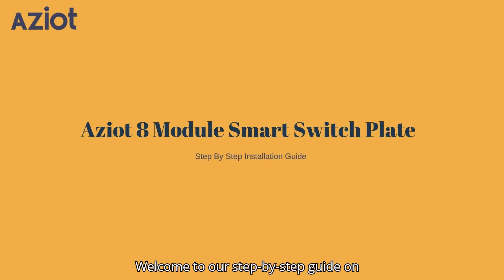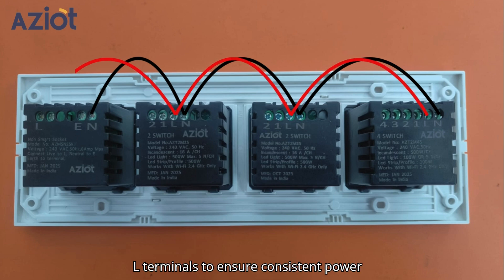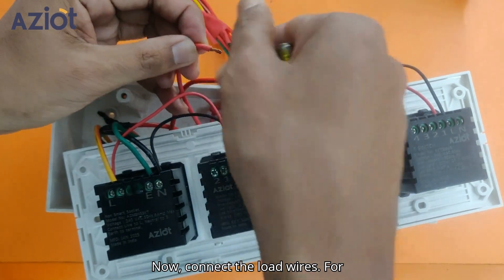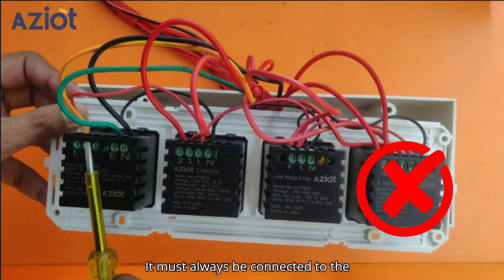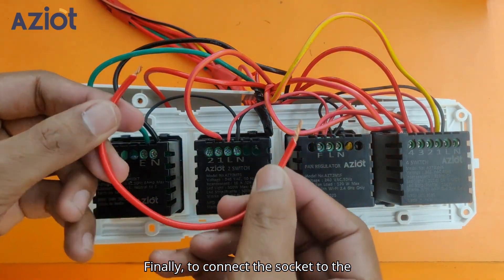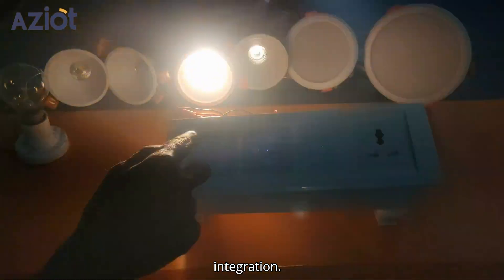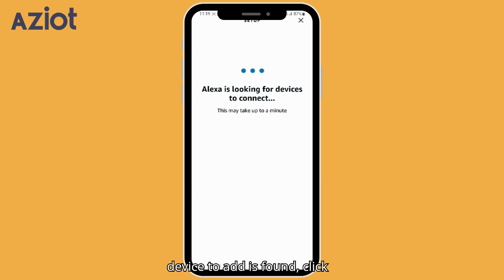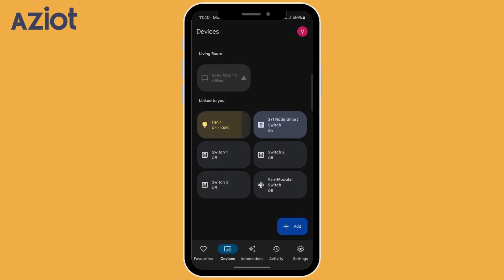Aziot 8-Module Smart Switch Plate Installation | smart touch switch panel setup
Installing a smart switch plate has never been easier! In this step-by-step guide, we show you how to install the Aziot 8-Module Smart Switch Plate Combo, which includes a 4-touch switch, fan touch switch, 2-touch switch, and a non-smart socket with a 6A load capacity.

This WiFi + BLE smart switch allows voice control with Alexa, Google Assistant, and Siri Shortcuts, making your home smarter and more convenient. Whether you're upgrading your home automation system or setting up a smart switch for the first time, this video provides clear instructions on switch plate removal, wiring, and installation to help you get it done quickly and safely.

What You’ll Learn in This Video:
✅ How to remove and install the smart switch plate
✅ Proper wiring connections for the 4-touch, fan touch, and 2-touch switches
✅ Direct socket connection without a switch
✅ Socket connection with a switch for better control
✅ How to connect the non-smart socket safely
✅ Ensuring a stable connection for WiFi + BLE functionality
✅ Testing the smart switch plate after installation

With its modern design, touch functionality, and smart integration, the Aziot Smart Switch Plate is perfect for DIY smart home setups.

📌 Watch till the end to learn the complete installation process and ensure seamless operation of your smart switches!